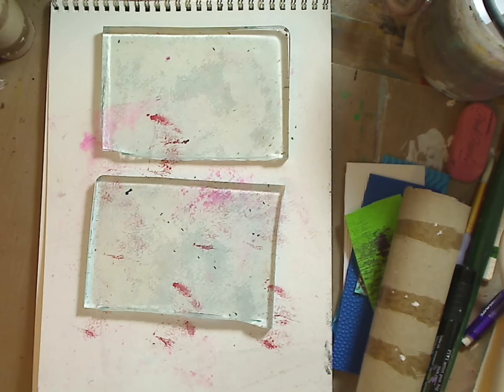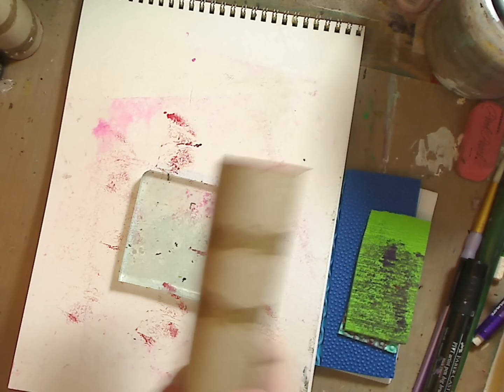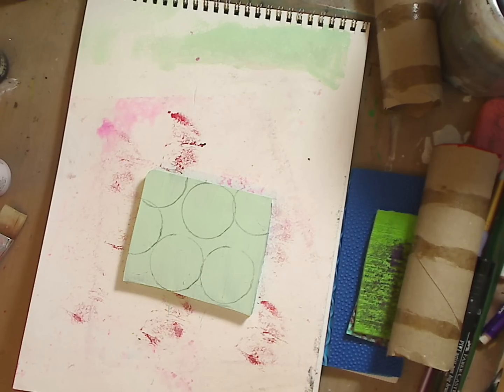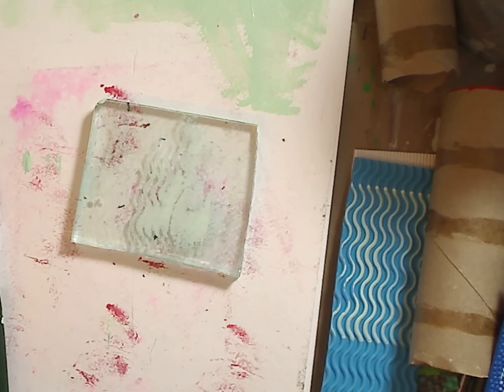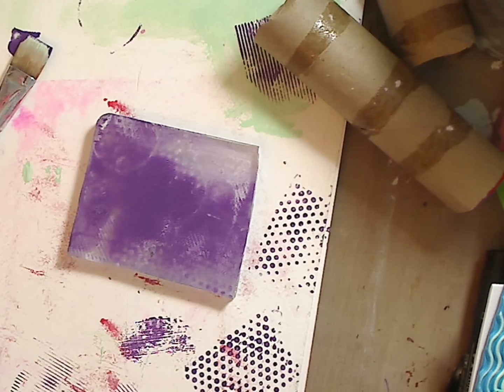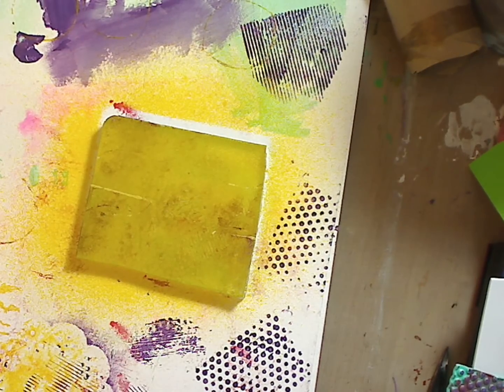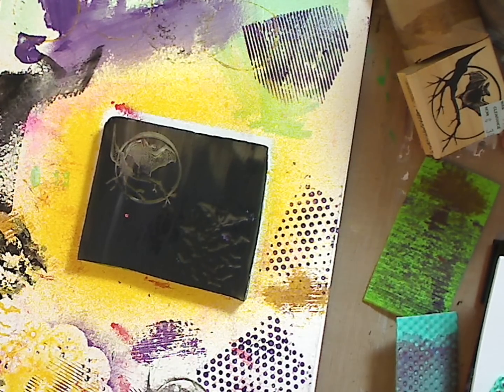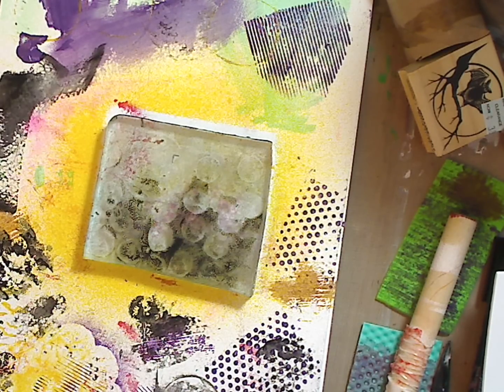How to- Small GelliPlate and Giveaway coming up